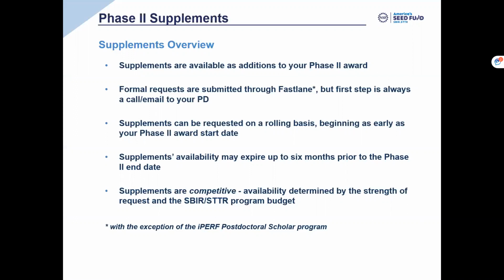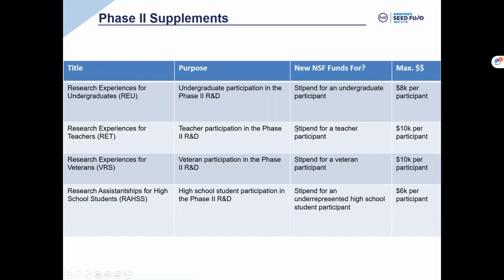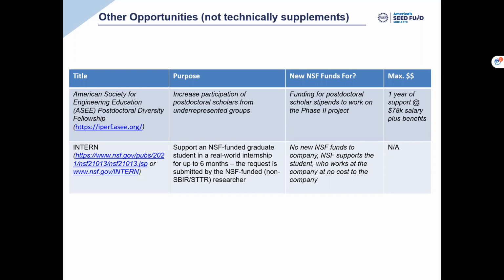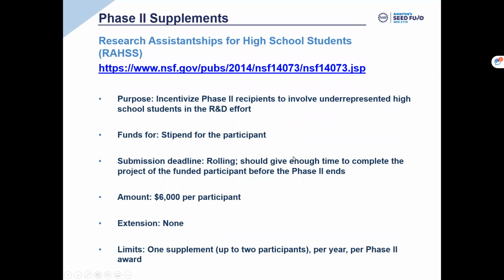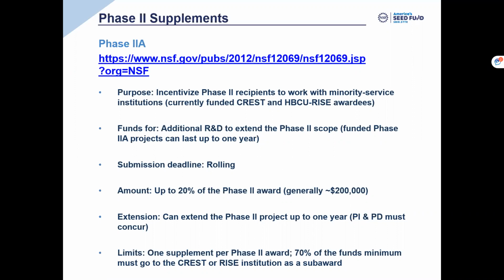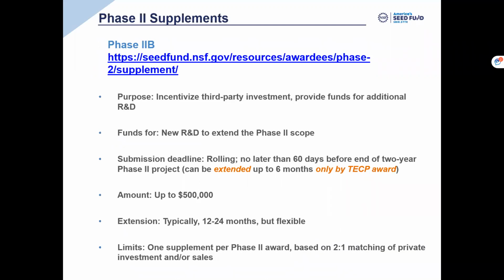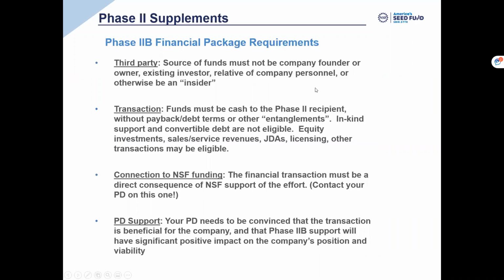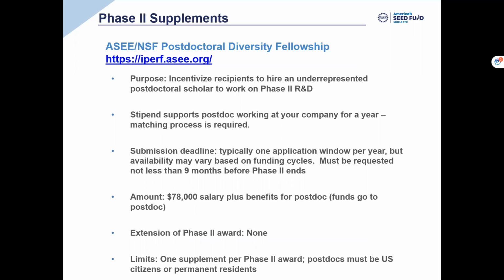NSF SBIR/STTR Phase II: Supplemental Funding Opportunities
Learn about supplemental funding opportunities for Small Business Innovation Research (SBIR)/Small Business Technology Transfer (STTR) Phase II awardees. National Science Foundation (NSF) SBIR/STTR Program Director Ben Schrag presents opportunities and requirements associated with Phase II supplemental funding requests in this June 2021 recorded webinar.